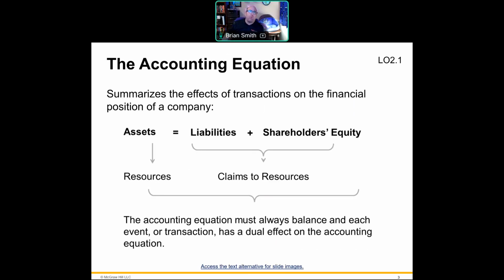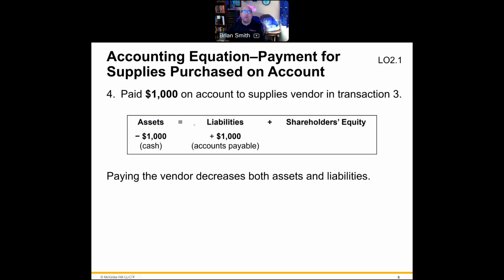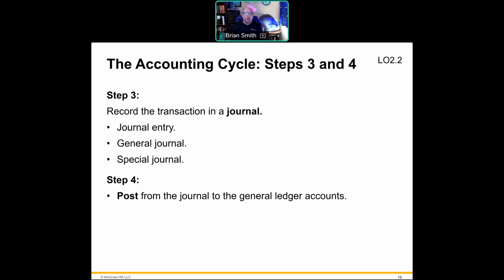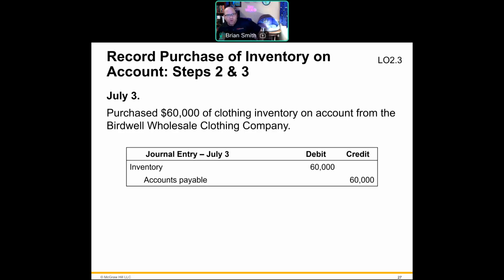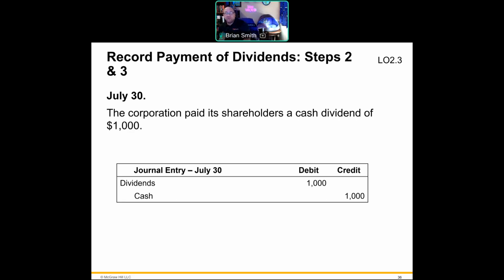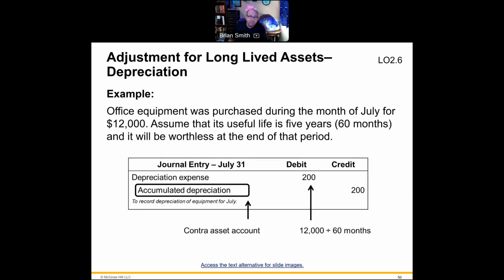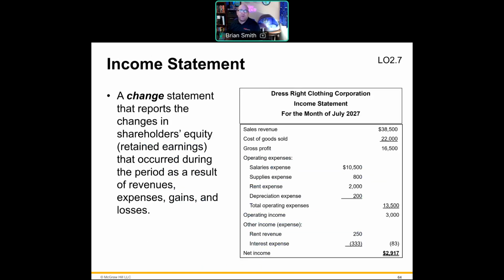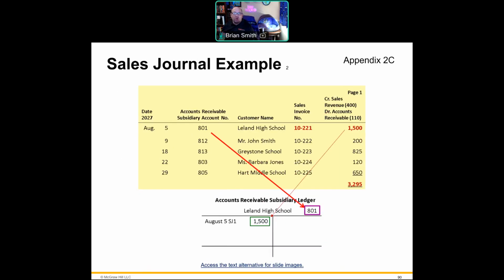ACC 219 - Chapter 02 Lecture Video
The video covered the transition to intermediate accounting, highlighting the importance of detail orientation, the accounting cycle, and accurate financial reporting.
The meeting discussed the transition from introductory to intermediate accounting, emphasizing detail orientation.
Intermediate accounting focuses on evaluating economic situations and their impact on transactions.
The accounting equation must always remain balanced through double-entry accounting.
Assets, liabilities, and equity constitute the core components of financial statements.
Participants reviewed steps in the accounting cycle, including journal entries and ledger postings.
Financial statements include income statements, balance sheets, and cash flow statements.
Adjustments to trial balances are necessary for accurate financial reporting at period-end.